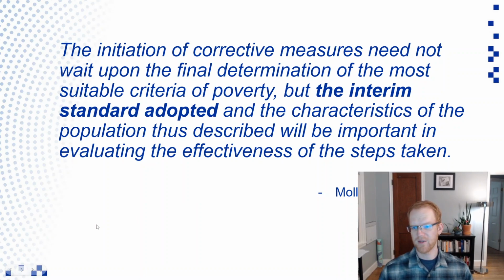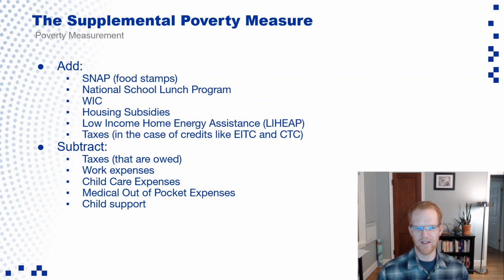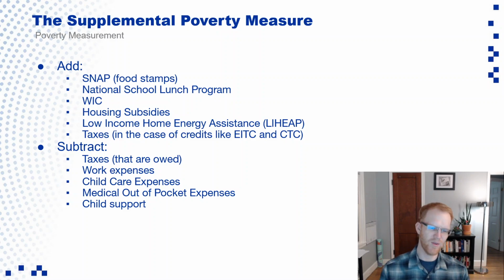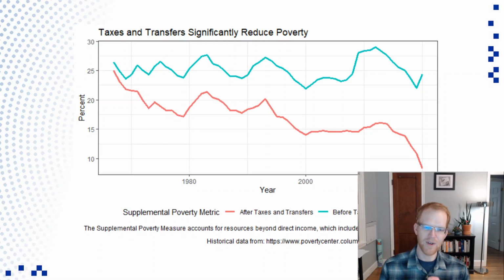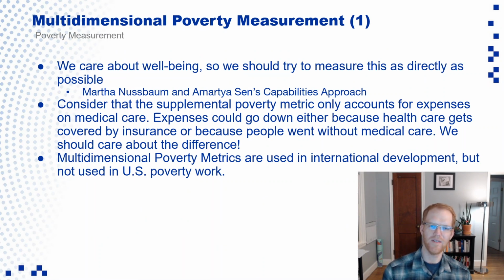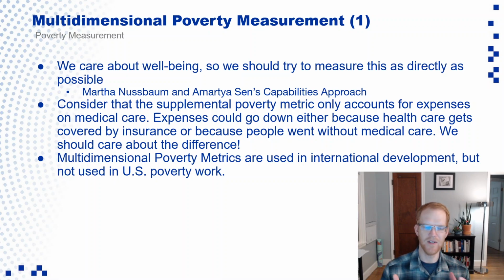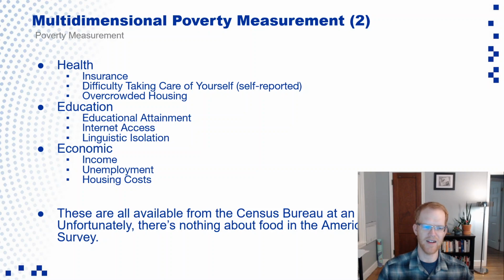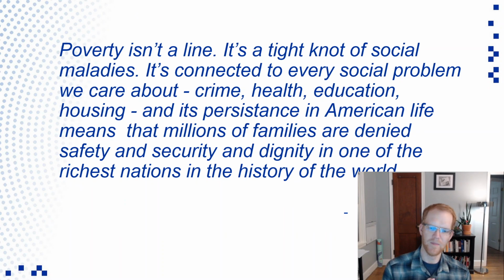Policy Process Week 11